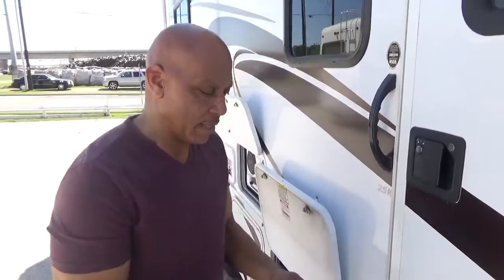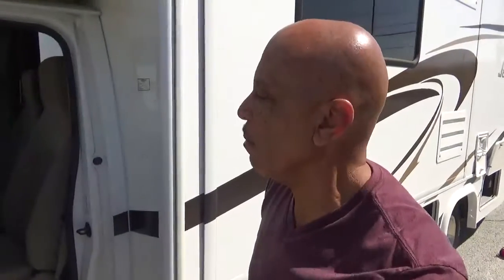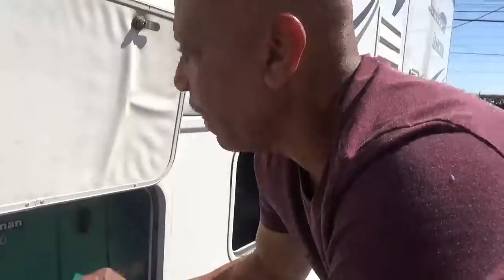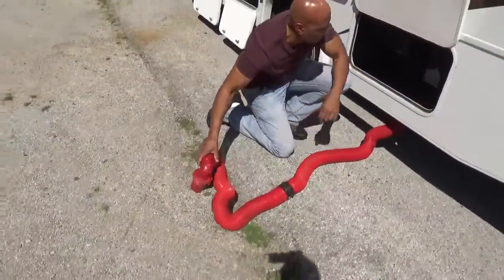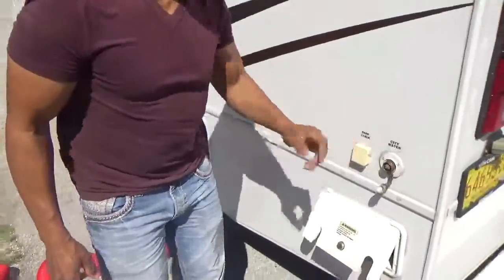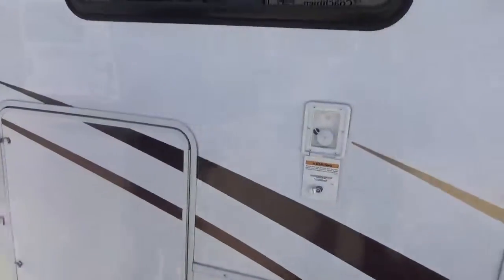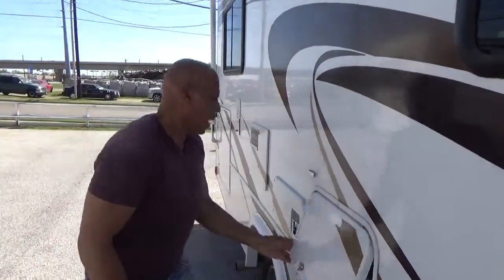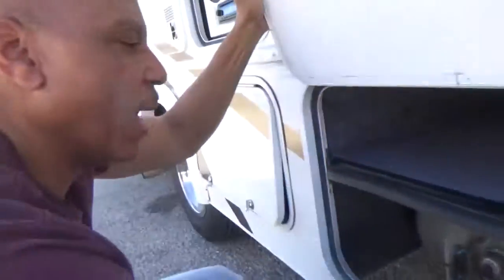1829 Part 2